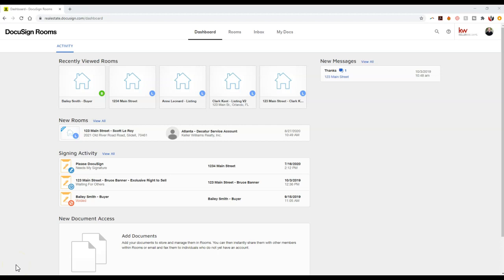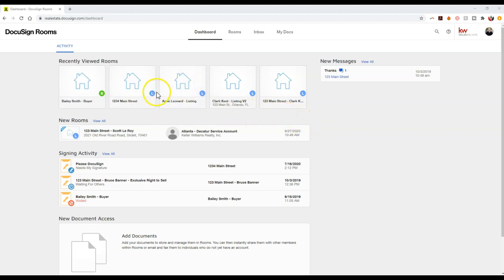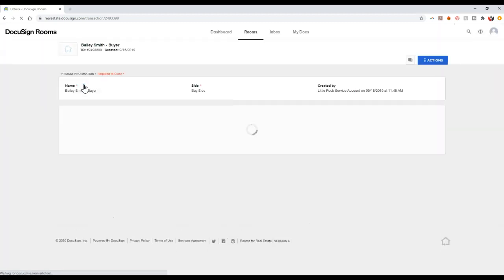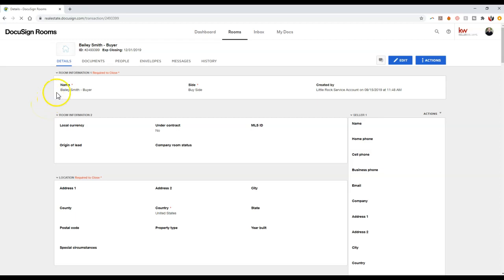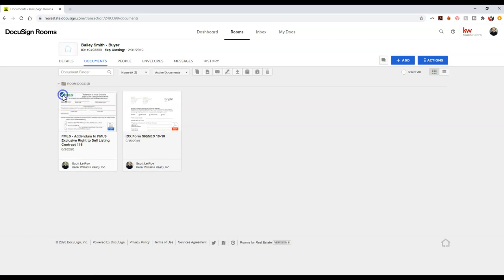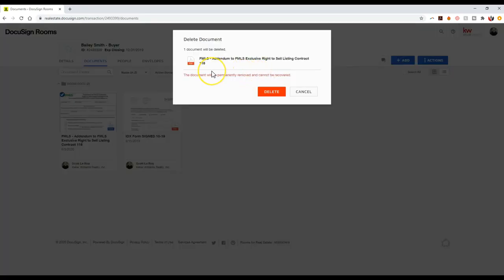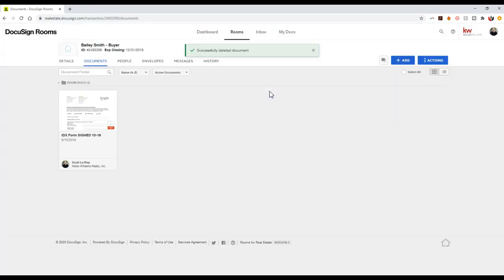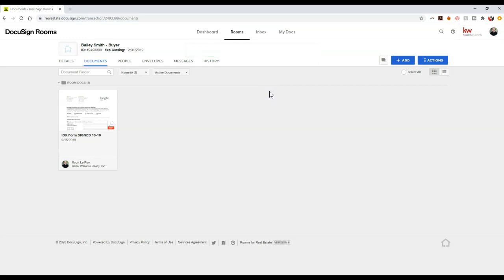DocuSign Tip - Delete Documents From Your Room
Learn how to easily delete a document from your room in Docusign with Scott Le Roy of Scott Le Roy Marketing.